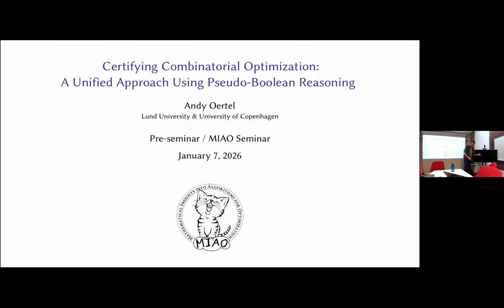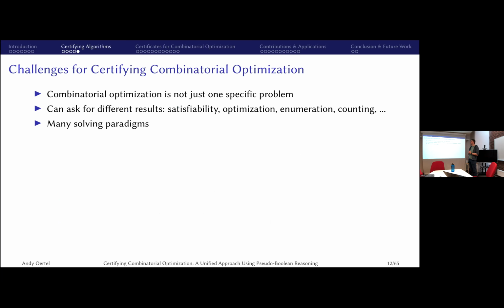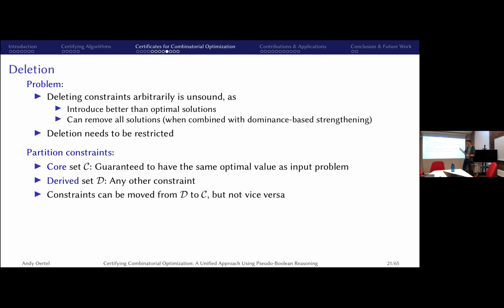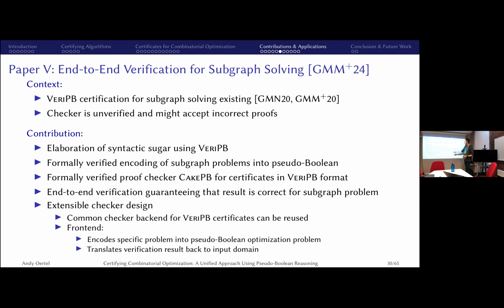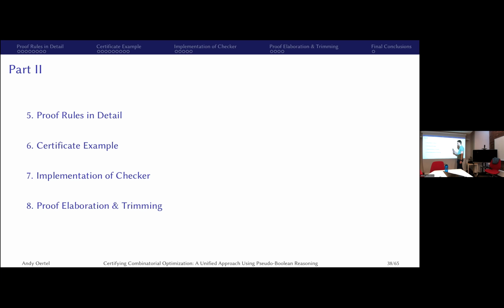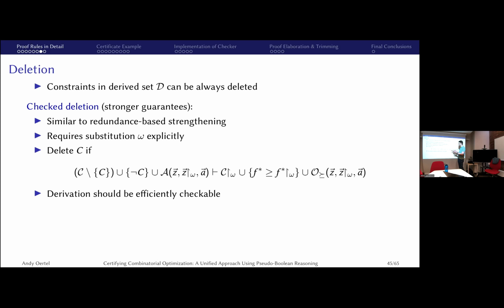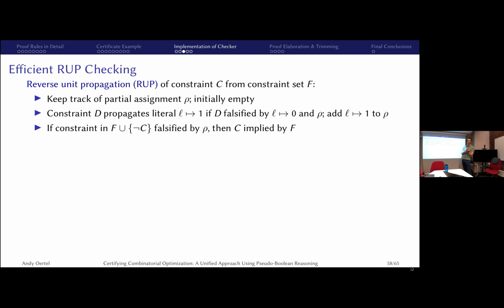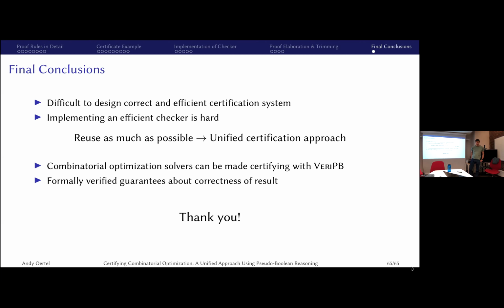Andy Oertel: Certifying combinatorial optimization: A unified approach with pseudo-Boolean reasoning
Wednesday Jan 7, 2026
Certifying combinatorial optimization: A unified approach using pseudo-Boolean reasoning
(Andy Oertel, Lund University and University of Copenhagen)

Combinatorial optimization is a powerful way to solve complex problems, like planning, scheduling, or even hardware verification, by expressing the problem in a mathematical form that can be solved by general solvers. Due to major advances in algorithms for solving combinatorial optimization problems, these solvers can tackle real-world challenges efficiently. However, as solvers become more powerful, they also become larger and more complex, which makes it harder to trust that their output is correct. Ensuring that the solver gives a correct answer becomes especially important when mistakes could have serious consequences, e.g., when solvers are used to allocate organs for transplantation.

Testing the solver, which verifies correctness only on known input–output pairs, provides no guarantee that the solver returns correct answers on untested inputs and therefore does not increase our trust in the correctness of the answer. Formal verification can prove that a solver adheres to a formal specification and thus guarantees that the answer of the solver is correct, but this approach remains largely infeasible for modern solvers. We propose the technique of certifying algorithms, which has been proven to be effective in providing correctness guarantees for solver outputs. The idea behind certifying algorithms is that the algorithm generates a certificate that shows the correctness of result. An independent tool can then verify that the result is correct with respect to the input using the certificate to simplify the verification effort. This verification tool can be simple enough to allow formal verification, ensuring that its verdict can be trusted.

This thesis presents a multipurpose certification system built on so-called pseudo-Boolean reasoning, which enables the generation of correctness certificates across a wide range of combinatorial optimization paradigms. Developing a multipurpose system allows the checker to be reused for all types of solvers, which sets our work apart from previous, more specialized approaches. Although we use pseudo-Boolean reasoning to certify the solver output, the solver itself does not need to perform pseudo-Boolean reasoning, and making a solver certifying does not require any changes to its internal reasoning. To check the correctness of the certificates, we provide a formally verified checking toolchain. Furthermore, we develop certification methods for solving paradigms that previously lacked any certifying algorithms.

In the first hour of this seminar, I will give a broad overview over the field of certifying algorithms, our certification approach, and the main contributions of my PhD thesis. In the second hour, we will have a closer look at how our certification system works and what a certificate generated by a solver looks like. We will also briefly discuss how such certificates are checked by looking at how our VeriPB checker works.